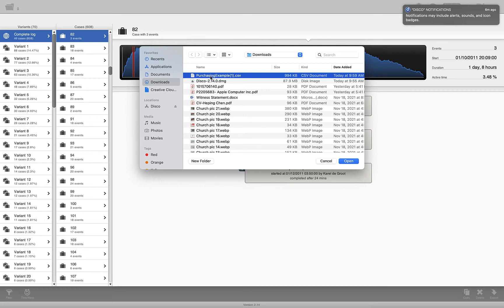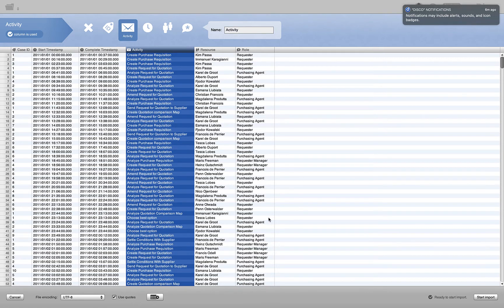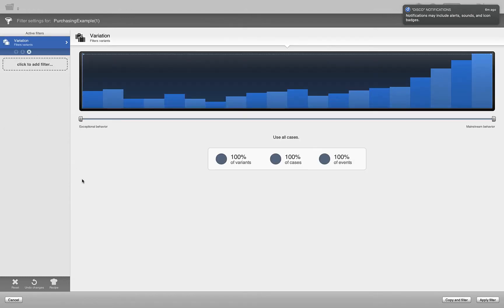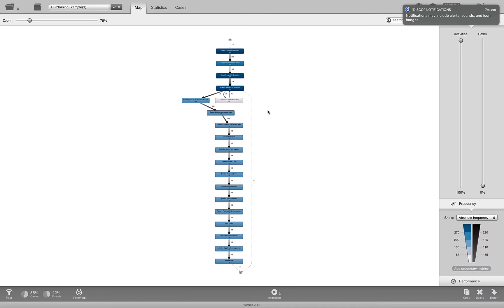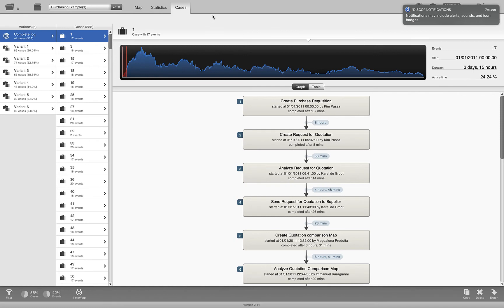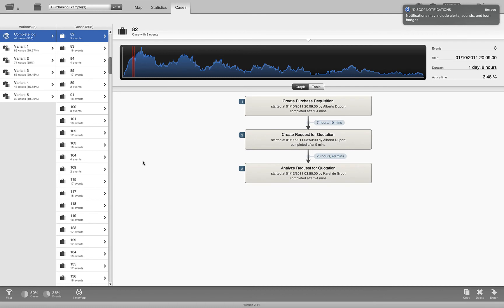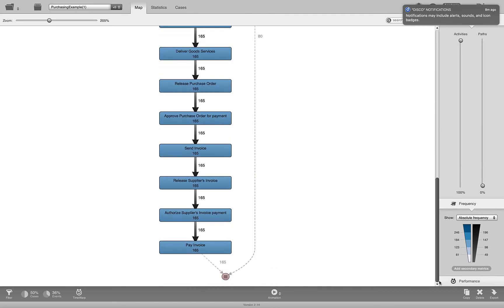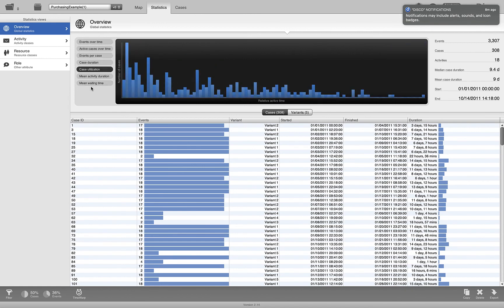Filtering Top 5 Variants in Disco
DISCO, how to filter top 5 variants

Here is the link to the data It's a CVS file.